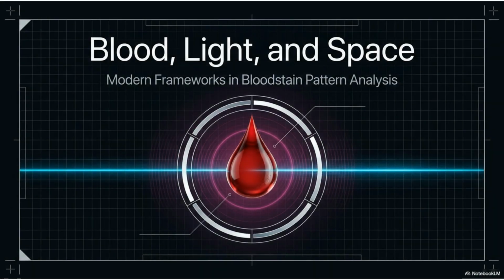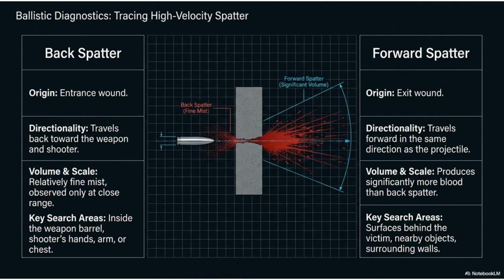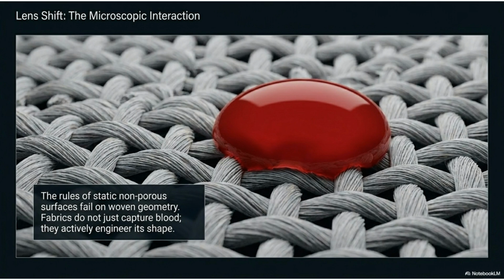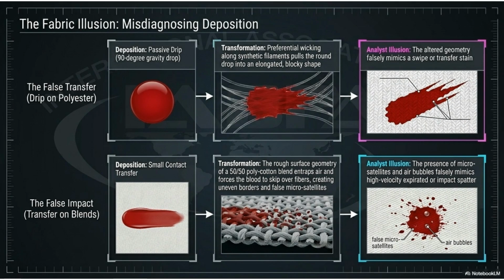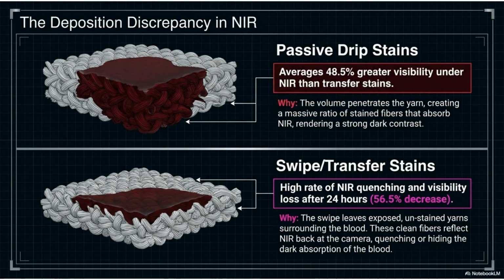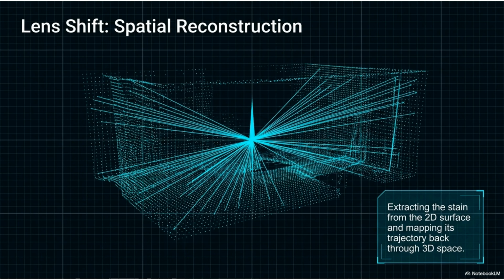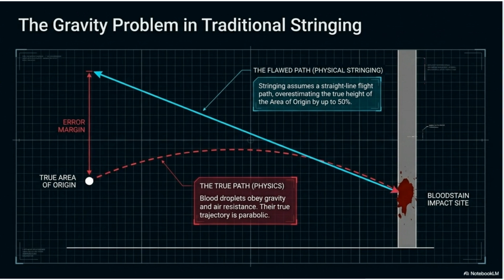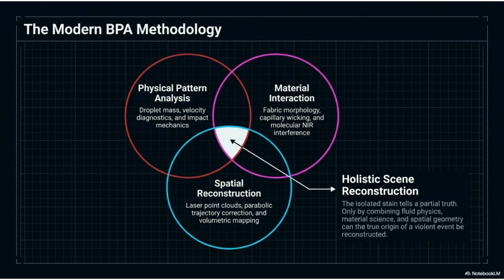Blood Light and Space